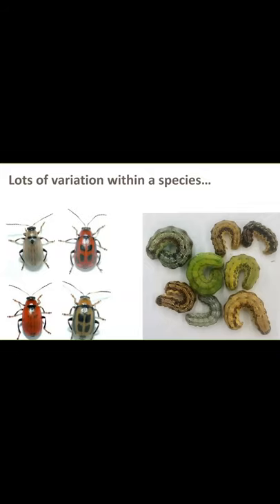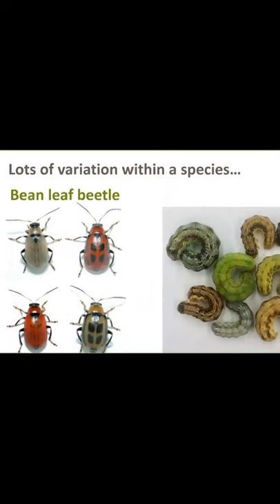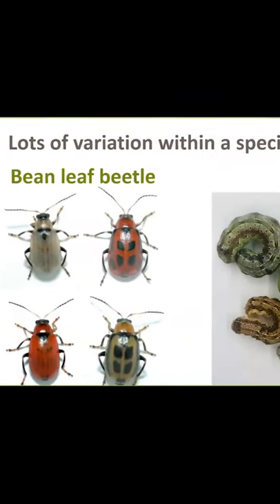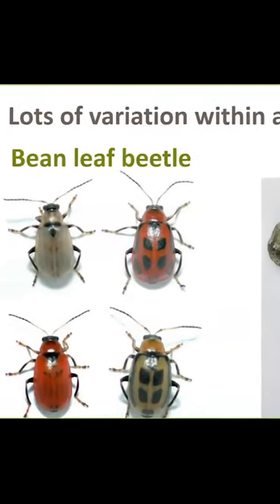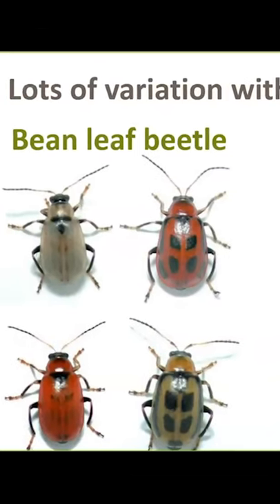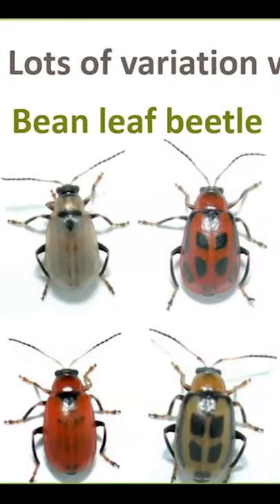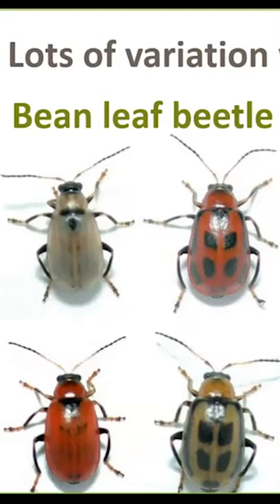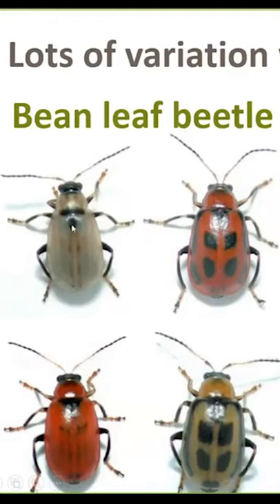IPM Shorts: How to ID insects: VARIATION within a SPECIES! (Bean leaf beetle tip)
In this video Dr. Erin Hodgson gives us some more tips for help with insect identification. Within a species there can be a lot of variation...who knew?!?